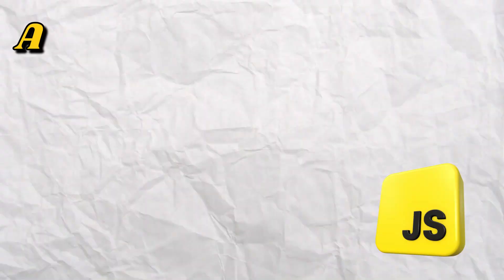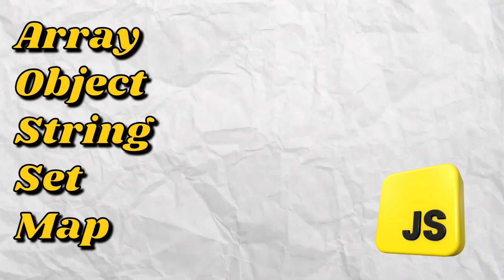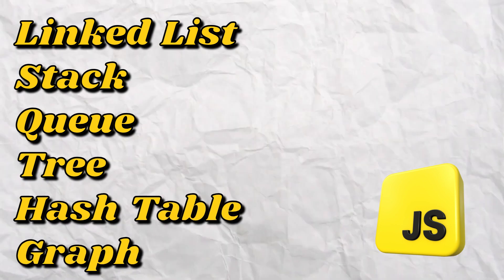Data Structure & Algorithms in JavaScript | DSA with JS | Course Intro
Ready to ace frontend interviews? Join our comprehensive course on Data Structures and Algorithms (DSA) for frontend developers!

We cover essential topics, including Recursion, Searching, Sorting, Dynamic Programming, and Greedy algorithms.

Explore built-in data structures (Arrays, Objects, Strings, Sets, Maps) and custom ones (Stacks, Queues, Linked Lists, Binary Trees, BSTs, Hash Tables, Graphs). Sharpen your skills with 100 practice questions.

Our step-by-step teaching approach ensures clarity and practicality for learners of all levels.

Weekend live doubt sessions provide real-time support.

Timestamps:
00:00 - Intro
00:16 - How much DSA for a frontend developer?
01:22 - Course Content
01:38 - Algorithms in JS
02:21 - Built-in Data Structures
02:42 - Custom Data Structures
03:23 - Flow of the Course
04:20 - Price of the Course